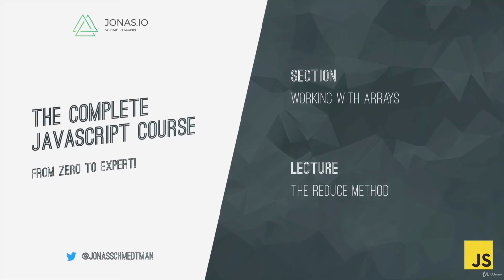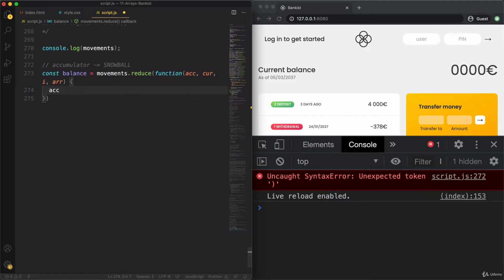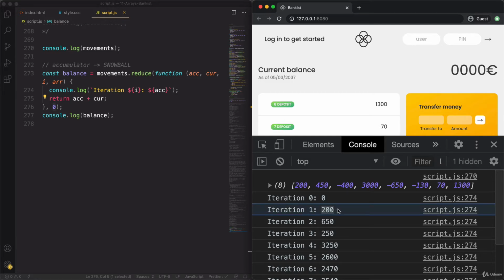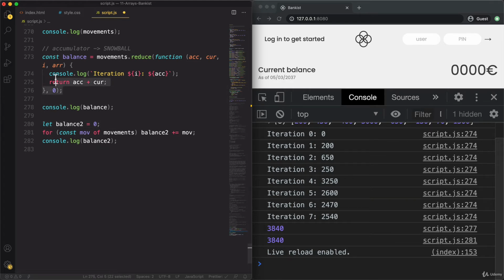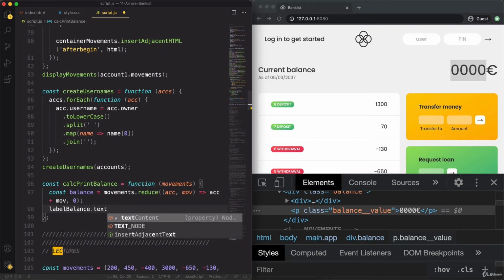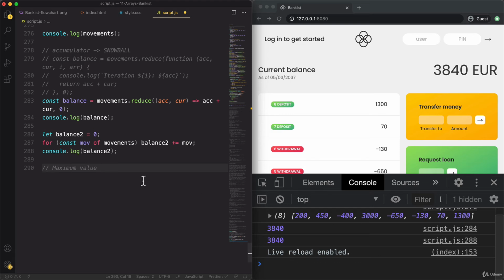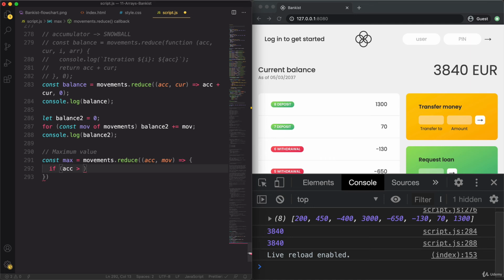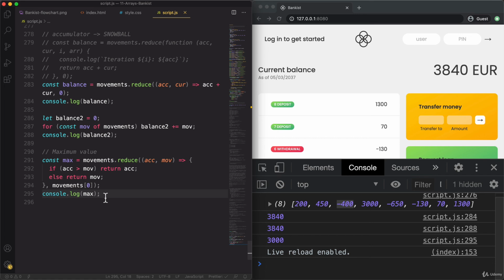The Reduce Method in JavaScript | JavaScript Course From Zeero to Expert